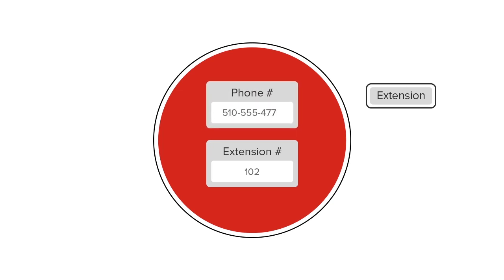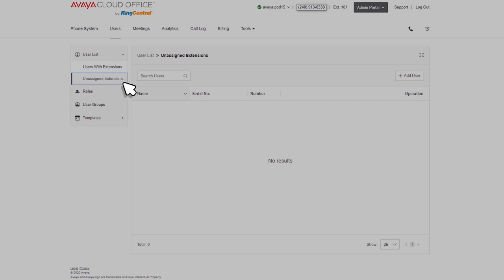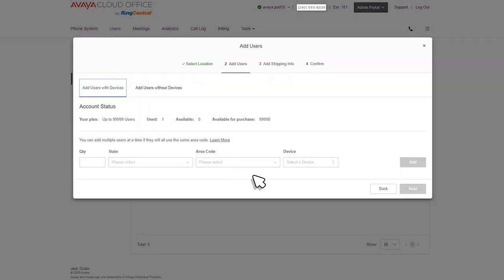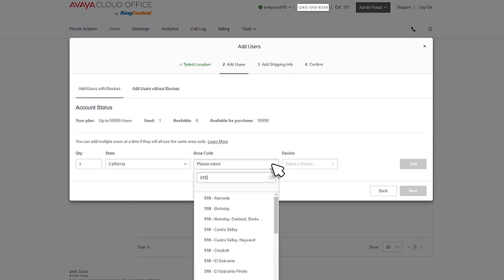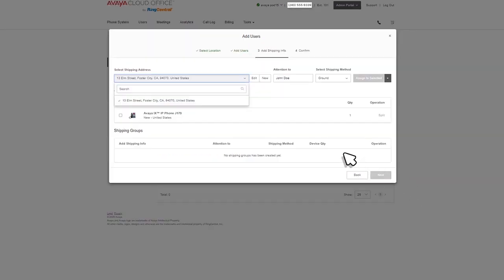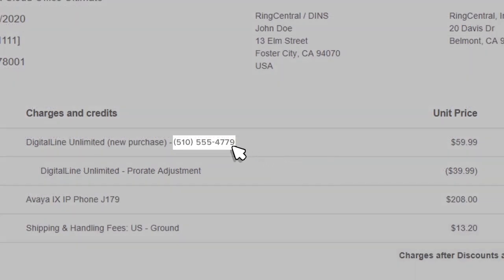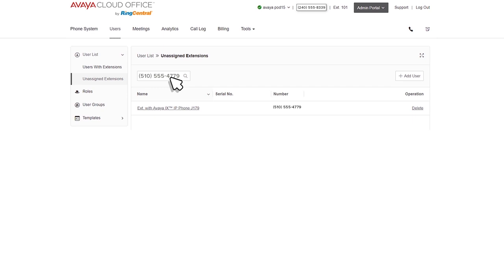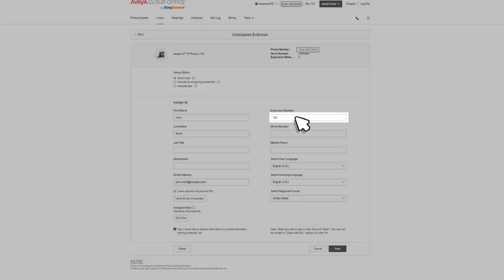How to add user to Avaya Cloud Office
This video will step you through how to add a new user to your Avaya Cloud Office.